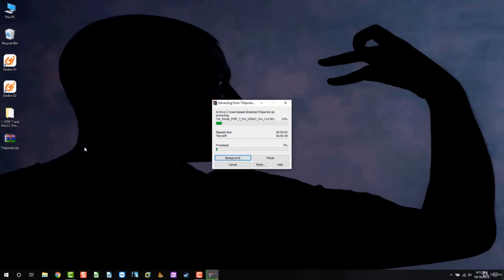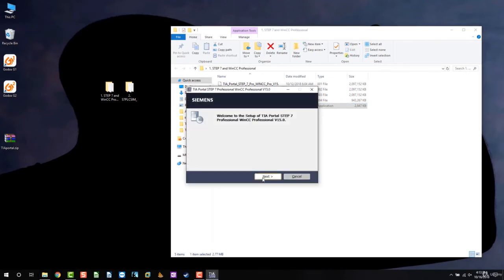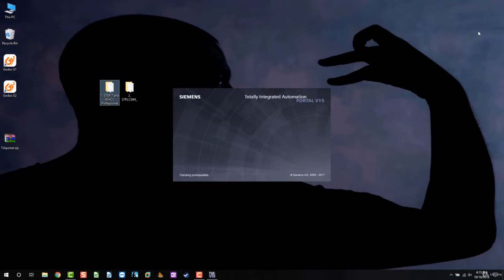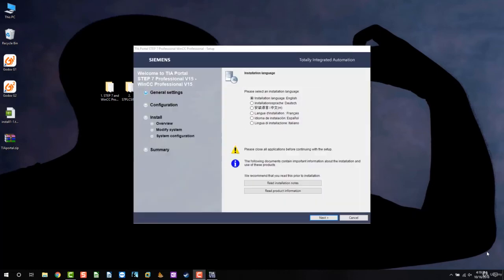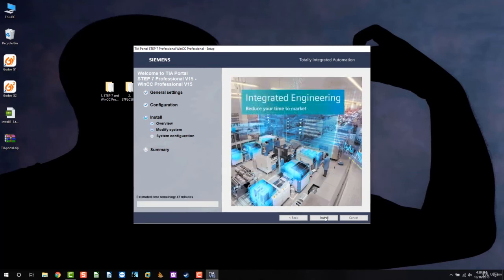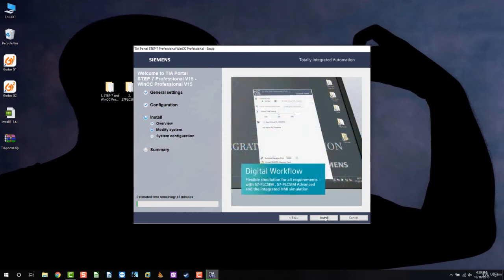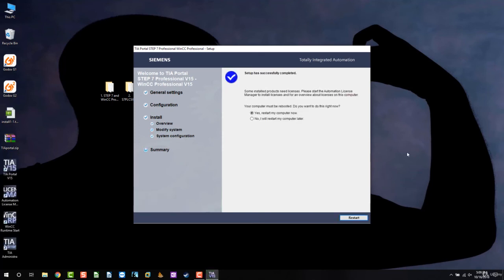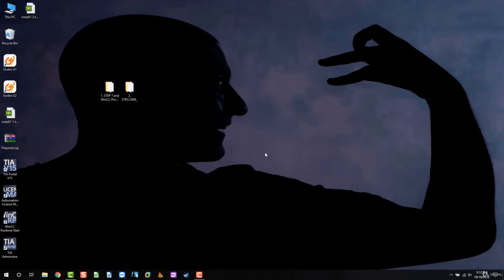1 Installing TIA Portal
The abbreviation of PLC is Programmable Logic Controller. We explained the basic concepts and ladder logic instructions with example problems and solutions.